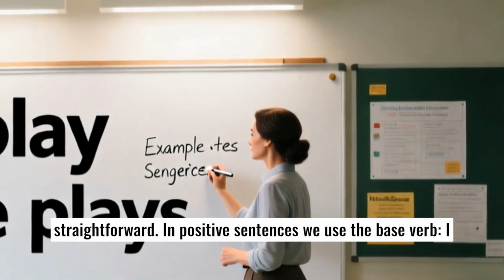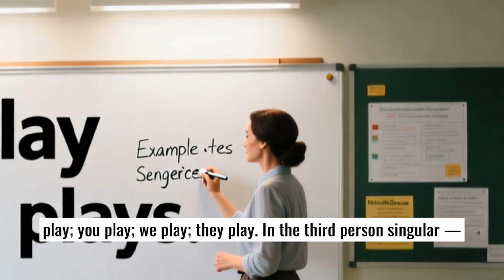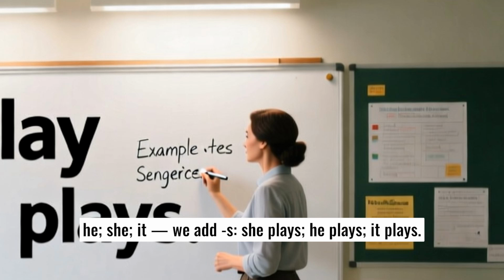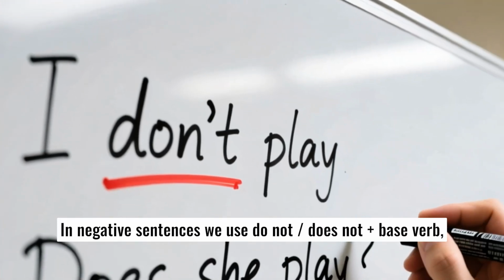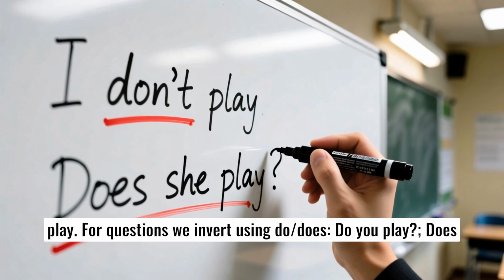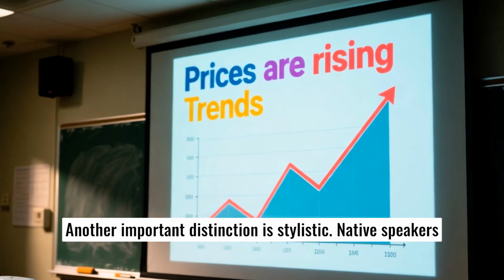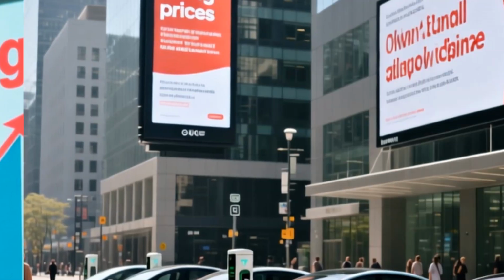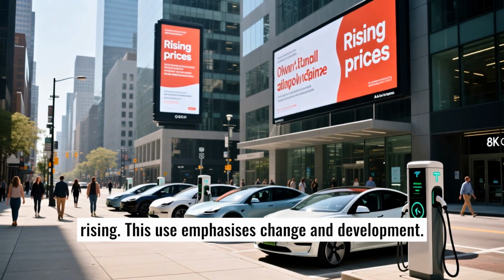B2 Lesson 1.1 Mastering Present Simple and Continuous Tenses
This lesson explores the present simple and present continuous tenses at B2 level, focusing on subtle differences in meaning, usage, and context. It covers facts, routines, temporary actions, trends, and future arrangements, emphasising recognising permanence versus temporariness and speaker intention for advanced understanding.